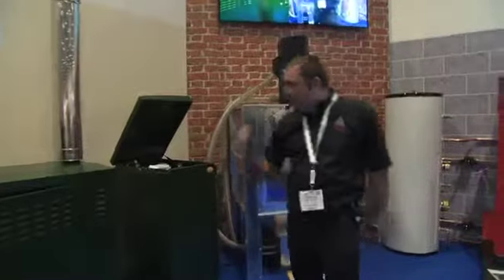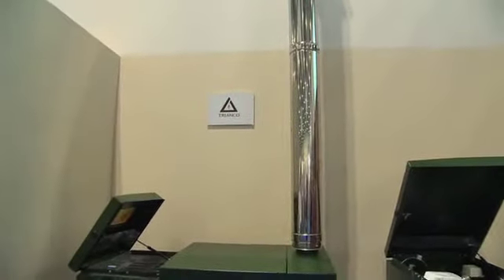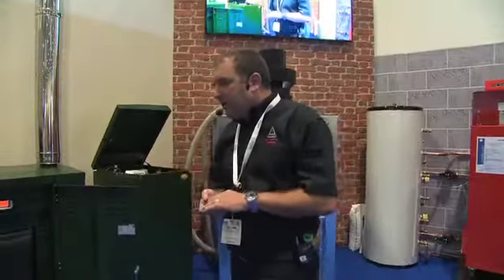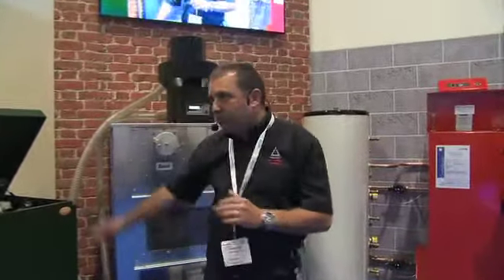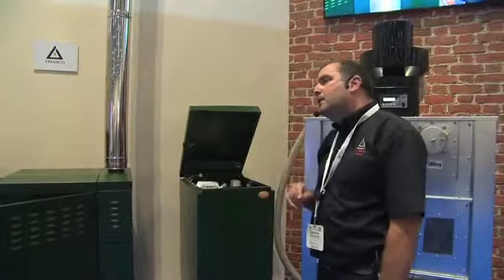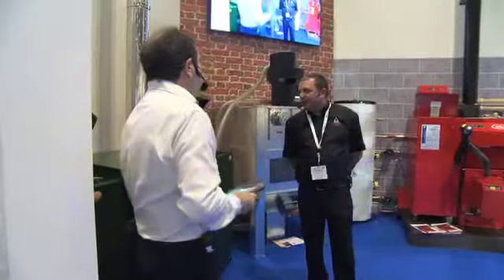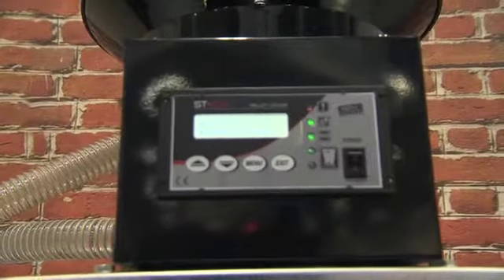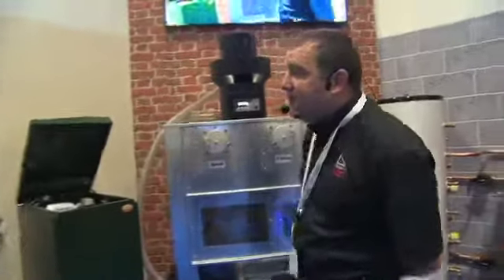Ecobuild 2014 (Practical Installer) Installing An External Biomass Unit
Ecobuild 2014 (Practical Installer) Installing An External Biomass Unit with Trianco